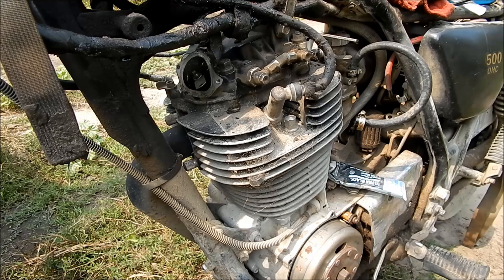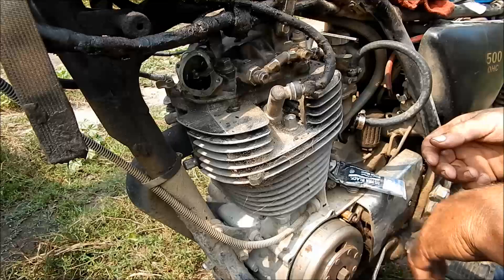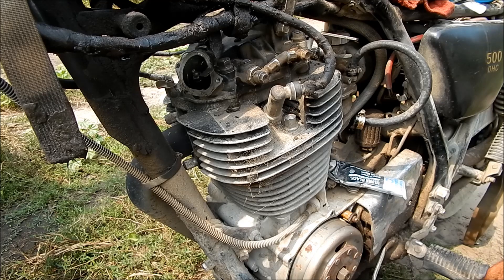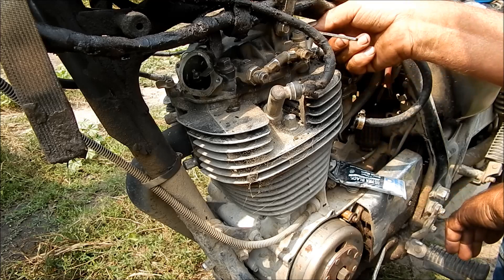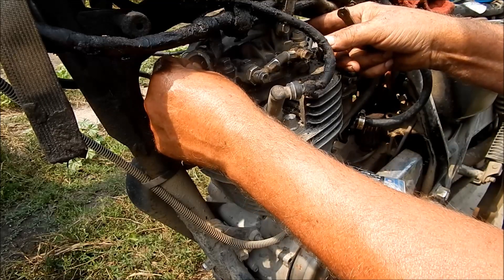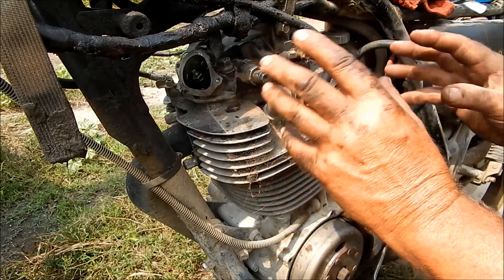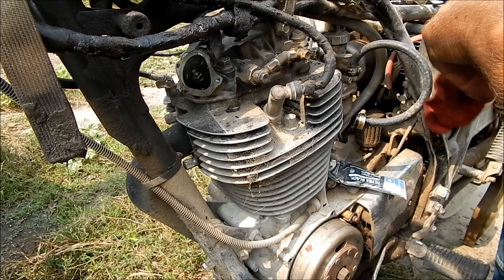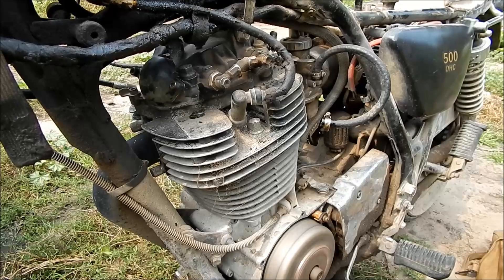Valve Adjustment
valve adjustment on one of my 1978 Yamaha 500cc single cylinders